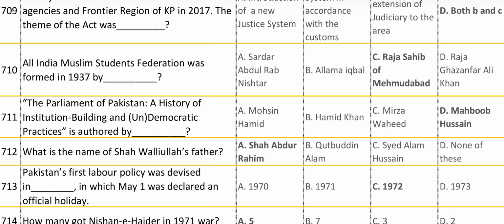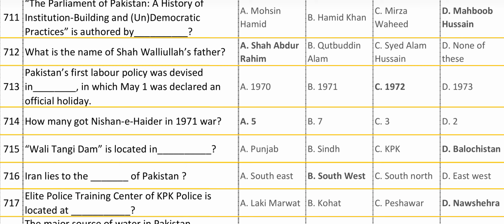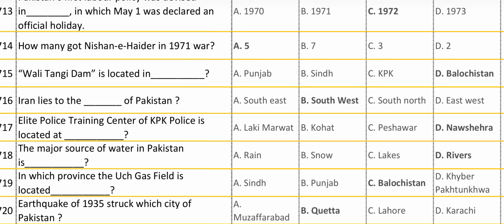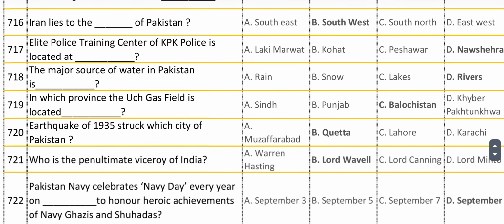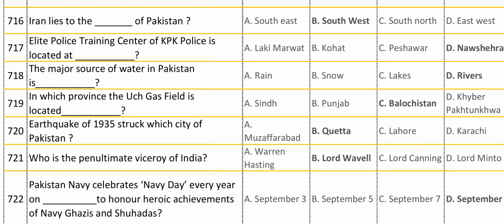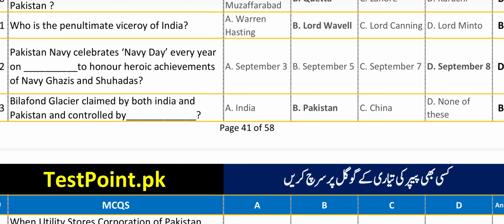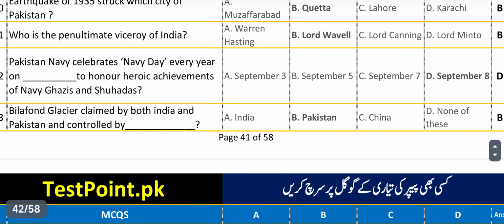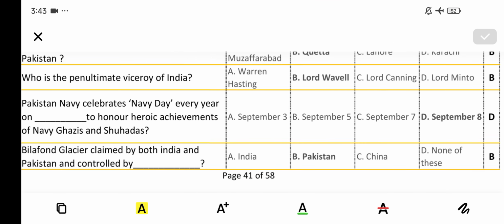Pak Study 1k Mcqs Part 29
pakistan study mcqs
pak study mcqs
pakistan studies mcqs
pakistan mcqs
pak study mcqs with answers
pakistan general knowledge
ppsc mcqs
pak study mcqs for nts
pak study mcqs with answers in urdu
pakistan history
history of pakistan
test preparation mcqs
history of pakistan mcqs
pak study
important pak study mcqs
ppsc assistant mcqs
pak studies mcqs
ppsc
most repeated top 100 pak studies mcqs
ppsc past papers
top 100 most repeated pakistan studies mcqs
pak study mcqs in urdu
pak study mcqs fpsc
100 most repeated pakistan studies questions
general knowledge mcqs
pakistan general knowledge mcqs
assistant
ppsc preparation
ppsc past papers 2024
pakistan study
ppsc assistant
ppsc assistant past papers
assistant s & gad
assistant s&gad
ppsc assistant test preparation
fpsc past paper
ppsc 2024 papers
ppsc assistant test
pms
assistant s and gad
ppsc past paper
fpsc
ppsc past papers mcqs
history of pakistan mcqs for ppsc
pakistan current affairs
fpsc mcqs
pakistan study basic questions
general knowledge mcqs in urdu
pakistan studies
pakistan history mcqs
pakistan studies mcqs for nts
most repeated pakistan studies mcqs
pak studies mcqs ppsc
pakistan independence day quiz
pakistan quiz
pak study question
all competitive exeam written test preparation
pak mcqs
most repeated pak studies mcqs
pak​ study
islamiat mcqs in urdu
english mcqs solved
current affairs
current affairs solved mcqs
general knowledge mcqs with answers
most important question for pakistan study
best pakistan studies mcqs
20 most repeated pakistan studies mcqs
most repeated pakistan studies
pakistan study questions
ppsc general knowledge mcqs
history of pakistan 1857 to 1947 in urdu
pakistan history in urdu
lectures on the history of pakistan
story of pakistan
ppsc mcqs of history of pakistan
brief history of pakistan
pakistan
history of pakistan in urdu
history of pakistan mcqs for ppsc css
pakistan study mcq
teaching test mcqs
ai maths teacher
treasure of knowledge
fpsc nts ppsc etea
pakmcq
pak mcqs youtube
pakmcqs youtube
most repeated general knowledge mcqs
pakmcqs official
general knowledge about pakistan in urdu pdf
pakmcqs
current affairs in urdu
ranger mcqs
asf question
all competitive exam test preparation mcqs
class 10 pak study mcqs
very important pak study questions for ppsc fpsc css nts
pak studies mcqs for fpsc psc ppsc pms css issb
pakistan affairs mcqs for css mpt
pak studies mcqs for ppsc
pak studies mcqs for fpsc
pak study mcqs for pts cts ats ots
current affairs in urdu pakistan
most important question for pak study
entry test preparation pak study mcqs
general knowledge questions
pms gk questions
ots
pst important questions
ib test preparation mcqs
pak study mcqs for etea
pak studies mcqs in urdu
class 10 pak study
kashmir history
pakistanstudiesexplained
pakistanhistory
pakistanstudiesmcqs
pakistanpolitics
pakistanconstitution
educationinpakistan
entrytestprep
ntspreparation
pmspreparation
csspreparation
pakistanstudiesnotes
most repeated top pak studies mcqs for all competitive exams
alltestmcqs youtube
alltestmcqs
kashmir war
most repeated top pak studies mcqs
first kashmir war
most repeated mcqs for competitive exam
top most repeated pakistan studies mcqs
world gk quiz
ppsc urdu mcqs
urdu mcqs for nts test
ppsc urdu mcqs past papers
ppsc lecturer
ppsc mcqs for lecturers
ppsc mcqs for educators
ppsc junior clerk mcqs
important urdu mcqs
kpsc urdu mcqs
ppsc naib tehsildar test preparation
ppsc teshildar test preparation
educators urdu mcqs
nts urdu mcqs
urdu mcqs
ppsc most important mcqs
ppsc urdu mcqs solved
ppsc test preparation
urdu mcqs for ppsc
important mcqs of lat
most repeated questions
past papers of lat
lat quiz 2024
social scales lat
llb admission test preparation
lat mcqs with answer
pakistan study for lat
hec lat 2024
law admission test pakistan
lat past papers
lat preparation 2024
lat pakistan study mcqs
ppsc 2024 papers gk
quizblitz
fpsc past papers
most repeated pak study mcqs
pakistan study questions and answers
general knowledge about pakistan
important pak studies mcqs
pak study mcqs for fpsc
pak study questions
pak study questions and answers
pst mcqs in urdu
ssc mcqs
pastpapers
ppscpastpapers
assistantppsc
s&gad
everyday science mcqs
general science mcqs
ppsconlinefee
ppsconline
privatejobs
govtjobs
governmentjobs
pmsjobs
css
nts
cssjobs
ntsjobs
ppscjobs
fpscjobs
jobs
fpss
pak current affairs 2024
pak general knowledge question
pak studies question
basic pak study questions
100 pakistan study Mcqs
pak studies
mcqs​ river
current​ affair
pakistan​ affairs